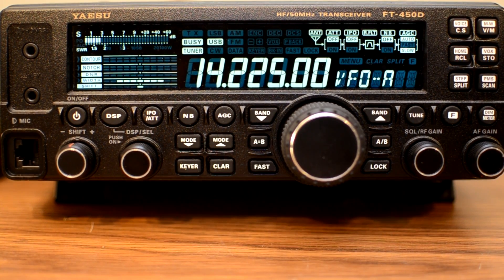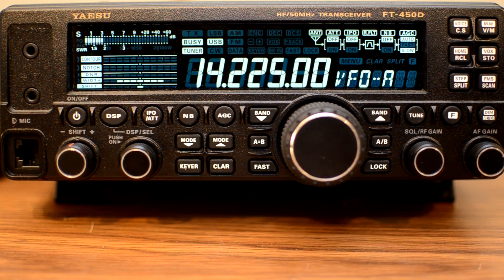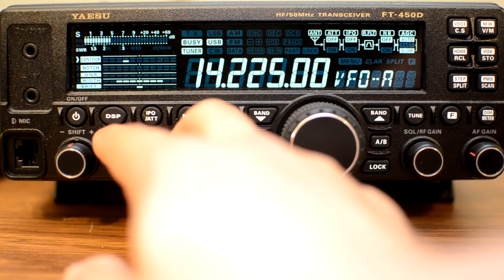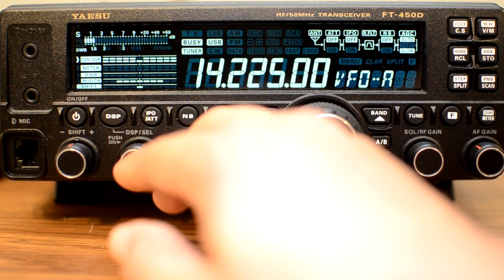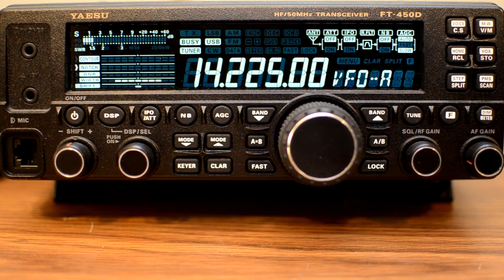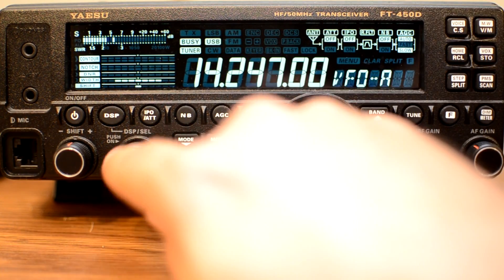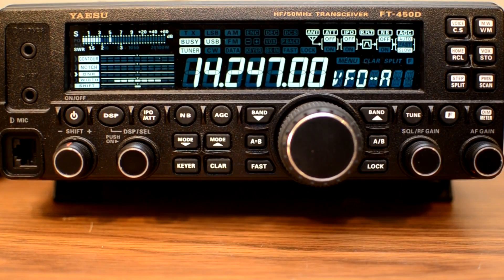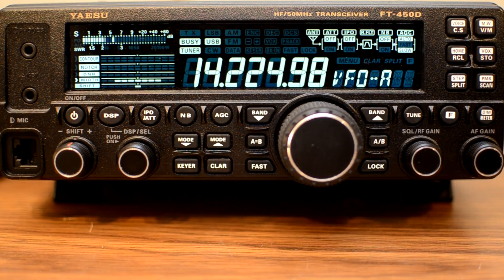Yaesu FT-450D: Using DSP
My aim with this video is to introduce the DSP functions and encourage you to try using them. It takes a bit of experiementation to really get a feel for how to use them. Leave any suggestions in the comments!